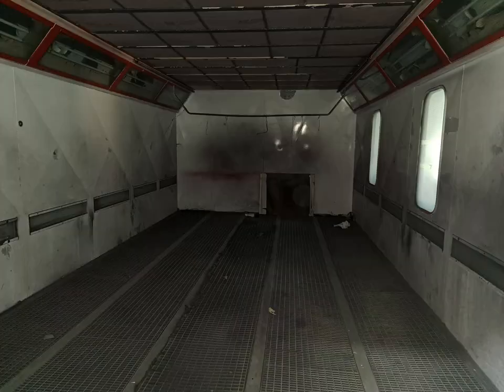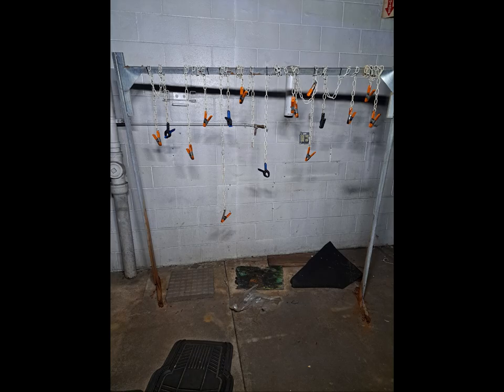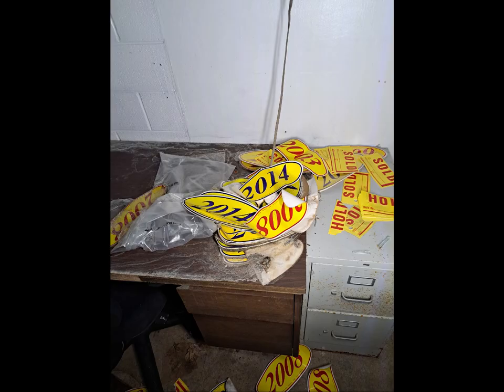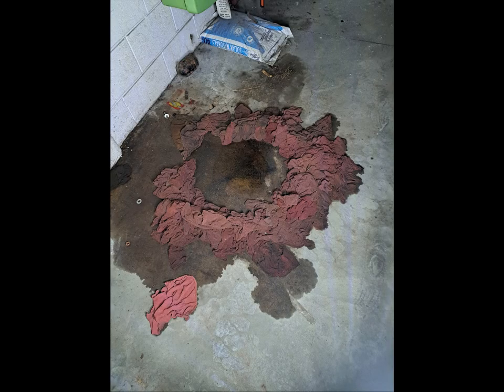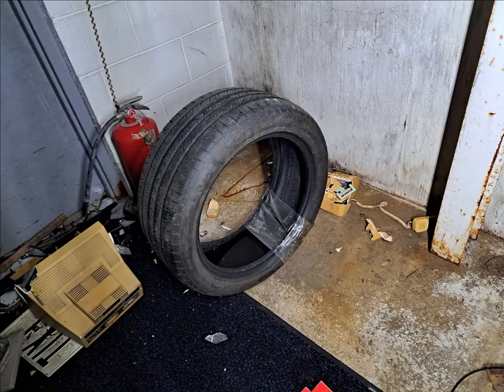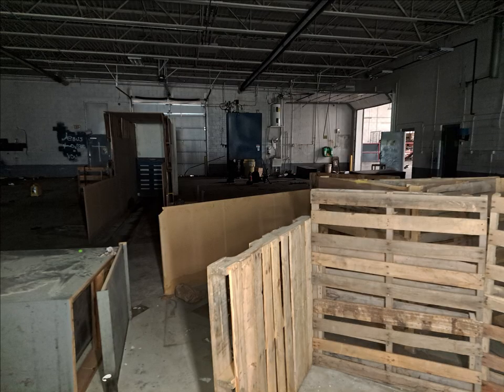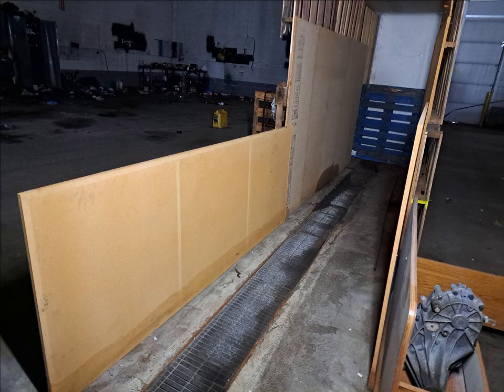Abandoned Evs (Ernie Von Schledorn) Maintenance area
We had the chance to fumble around in the Old abandoned EVS building on Main st. This was a fun explore, even though I was tripping on ish.